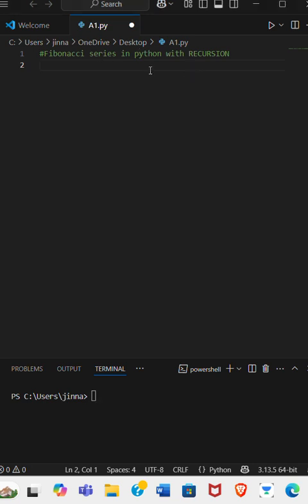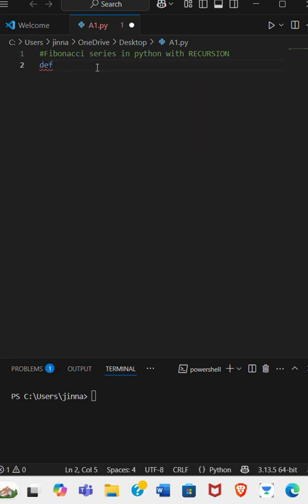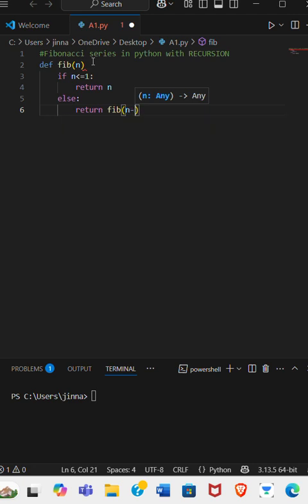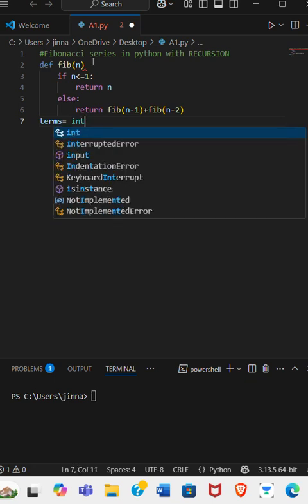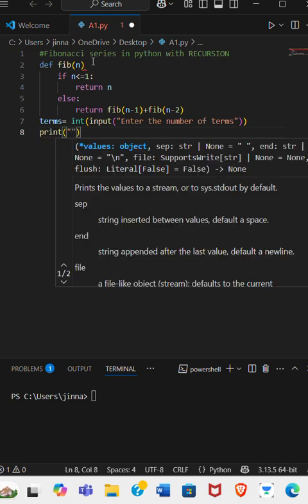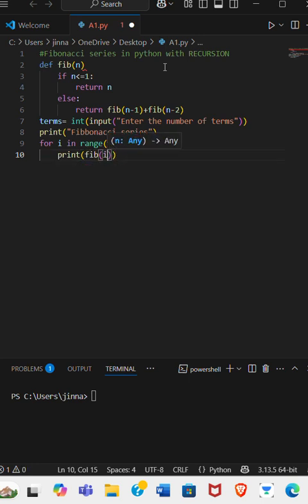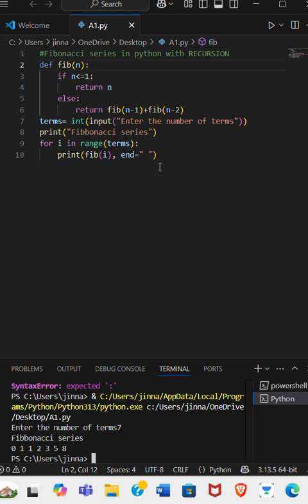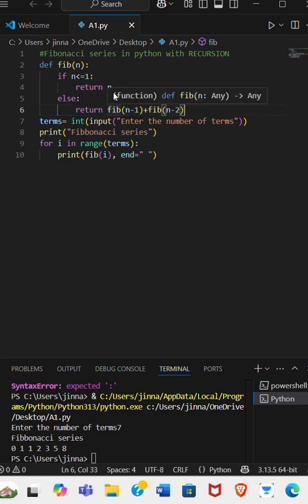Generate Fibonacci Series in Python Using Recursion